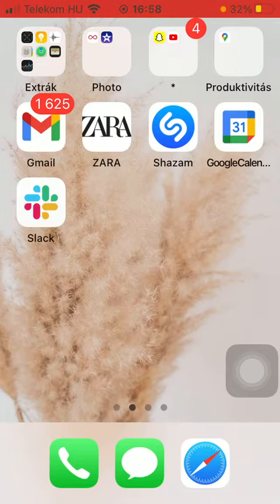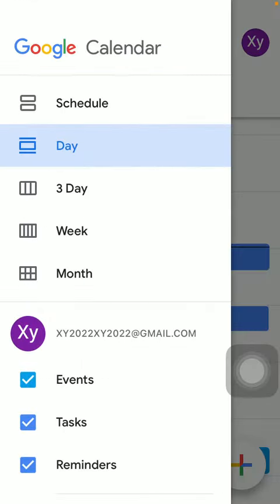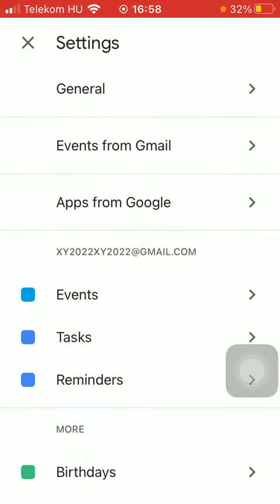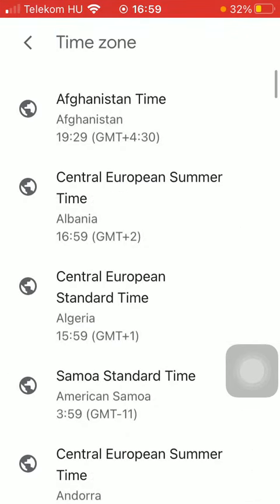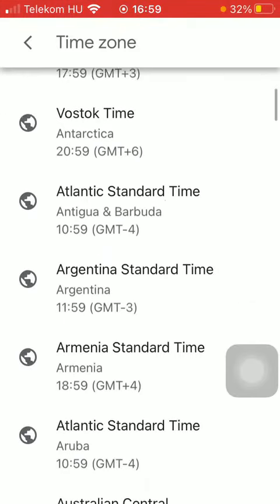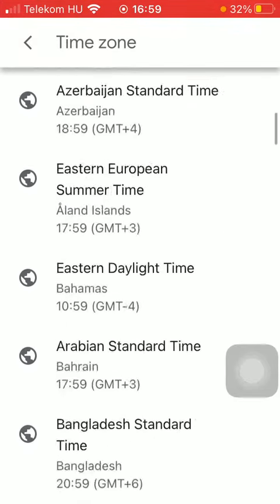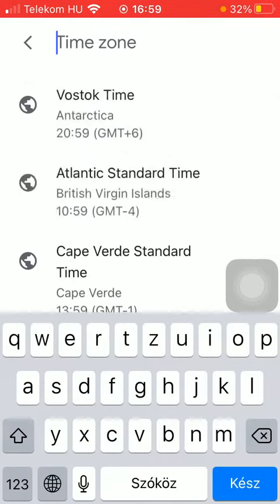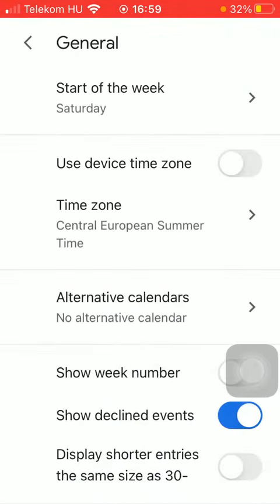How to select timezone on Google Calendar? - Google Calendar Tips